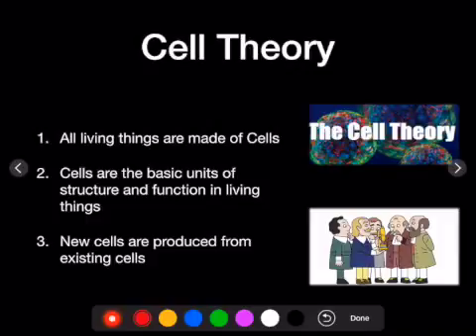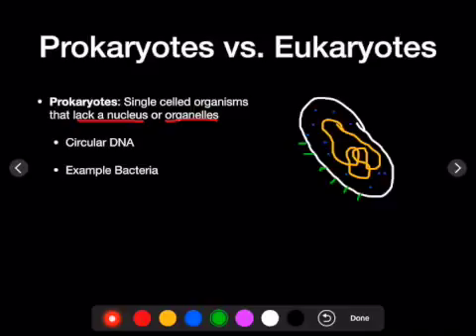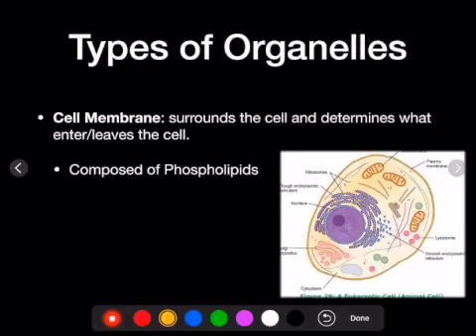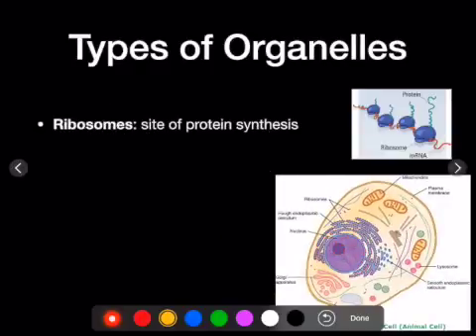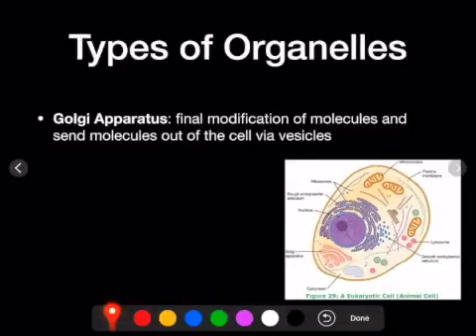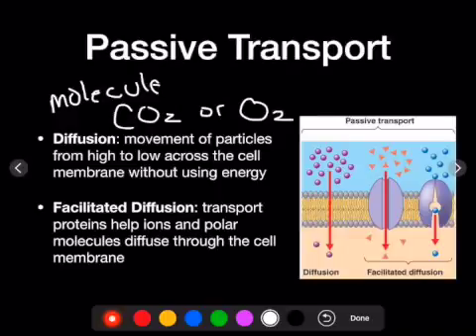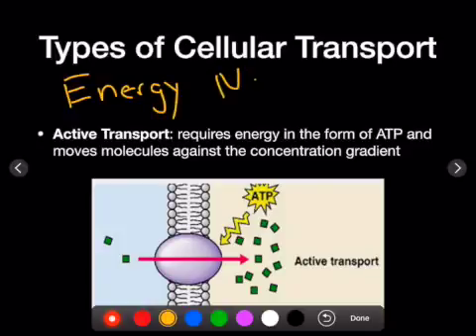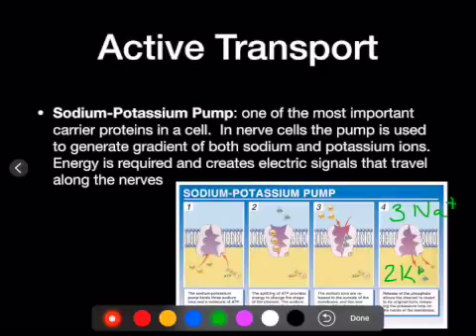Keystone Biology Topic 3- Cell and Cell Transport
This video is part of a series that helps students study for the Pennsyvania Keystone Biology Exam.  This video is Topic 3 and discusses the major cell organelles and how cell move things in and out of the cell.